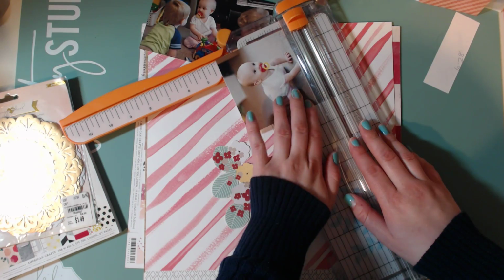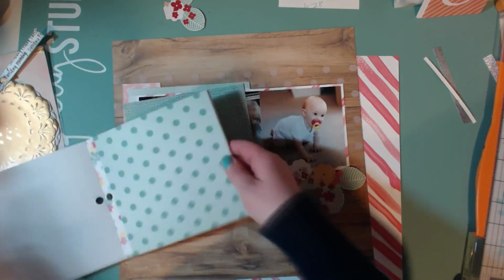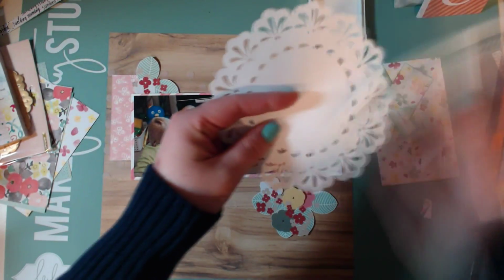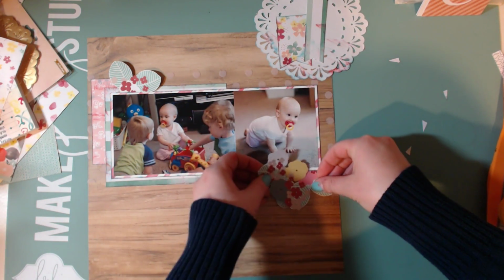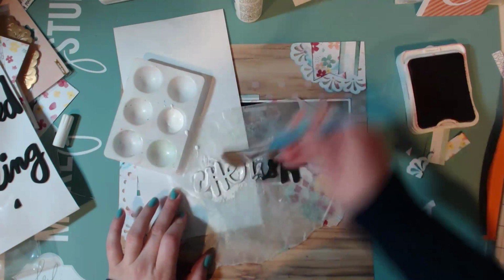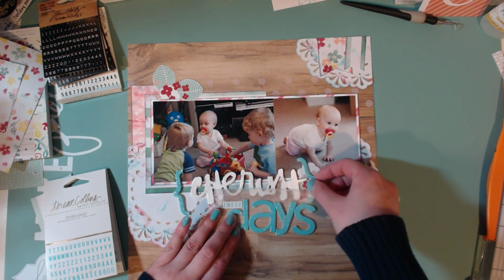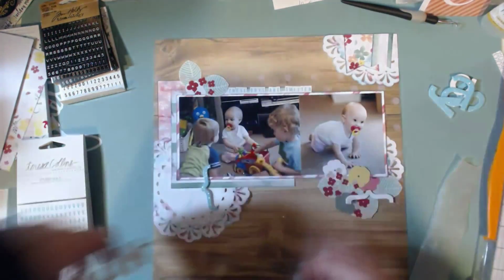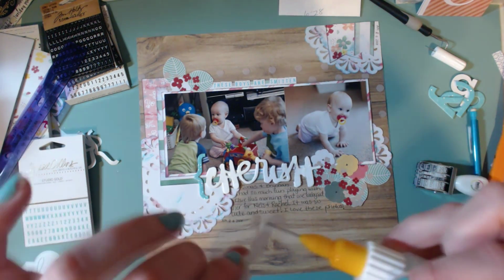Victoria Marie Pinterest Challenge ~ "Cherish"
Hello hellow! I have another Victoria Marie Design Team layout for you. This week Elizabeth and I decided it would be fun to challenge everyone to use this pin as their pinspiration this week!! It's almost spring so it's fun to scrapbook it as well!

Periscope: @craftymeggy